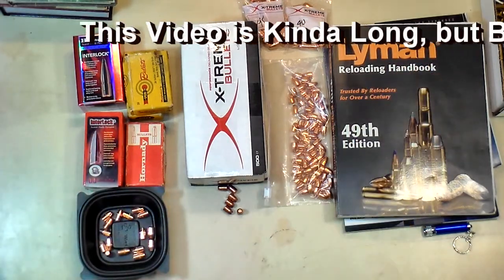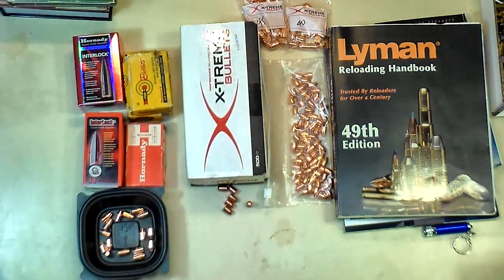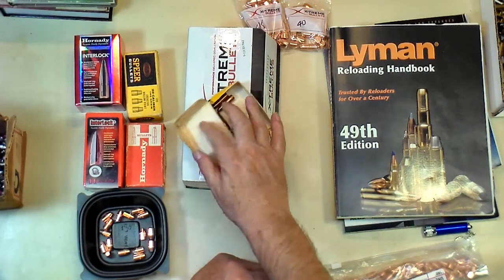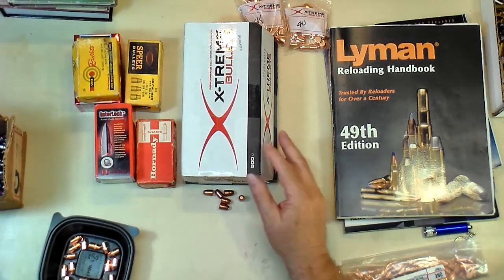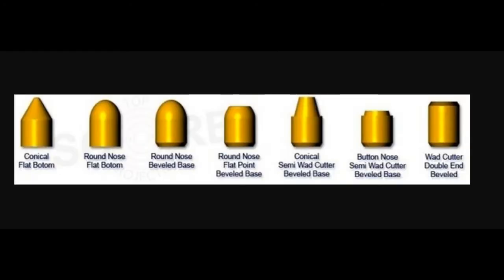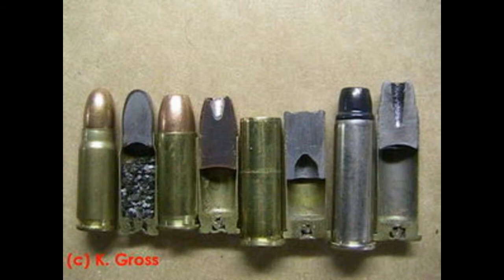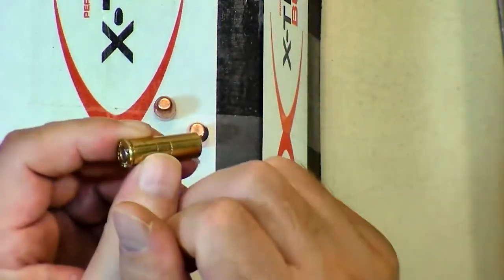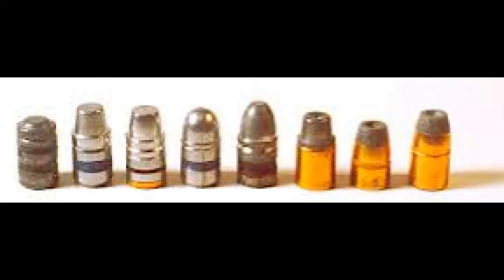"WHAT TO" Reloading Series VIDEO 7 BULLETS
"WHAT TO" Reloading Series VIDEO 7 BULLETS -  This series is for the NON-RELOADER. It's purpose is to help explain "WHY" for people who may be deciding whether reloading is for them or not. My goal is to try and take away many of the "UNKNOWNS" common to the new reloader. THIS SERIES IS NOT MEANT TO TEACH HOW TO RELOAD".